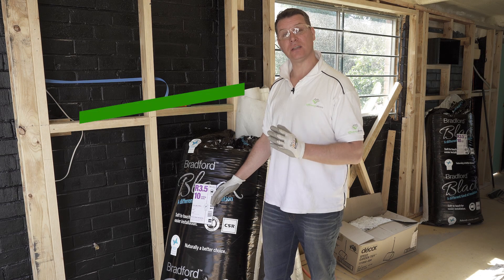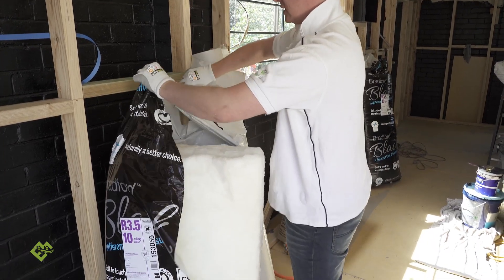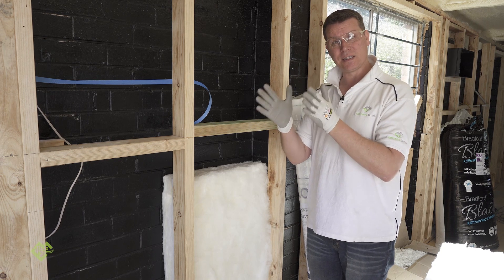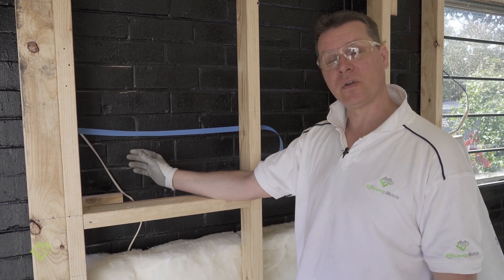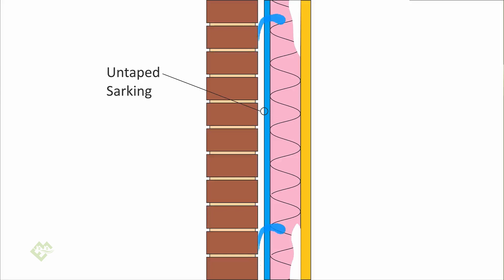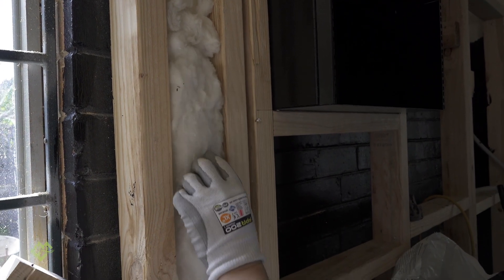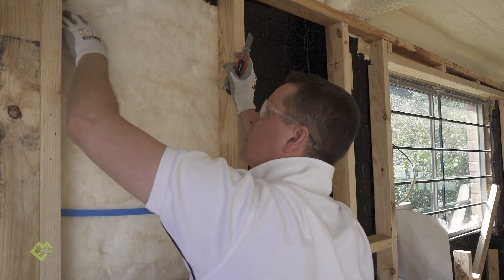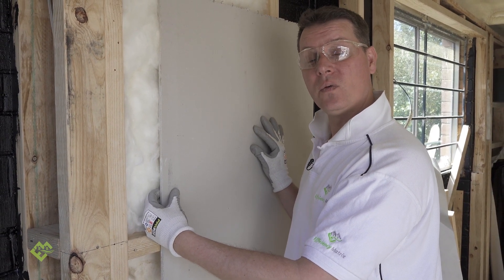Installing wall insulation, for better building performance.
How to install wall insulation.  Insulation consistency can have a massive impact on the performance of heating and cooling your building.  Insulation needs to be abutted to your best air barrier for it to work effectively.  Plaster is usually, the best air barrier in Australian homes, so in this video we explain what is important, in order to ensure your insulation installation is going to doing the best job it can do for you.